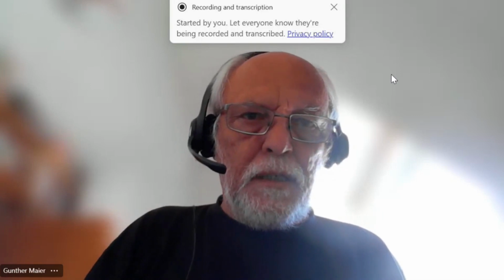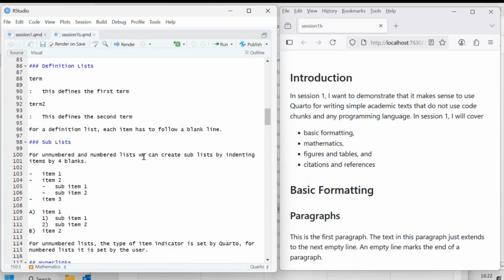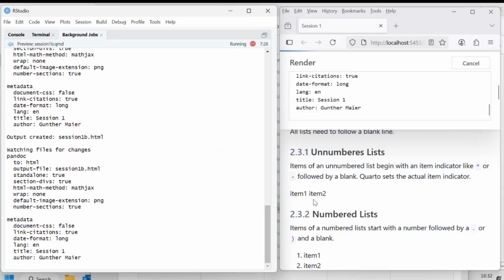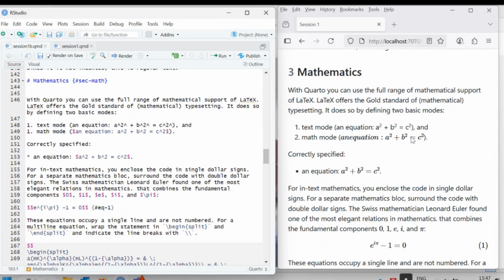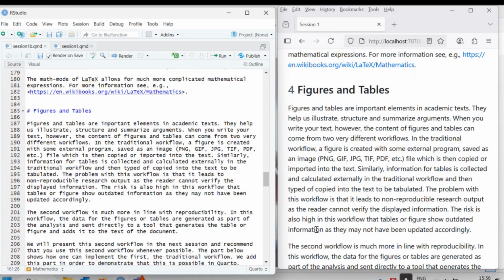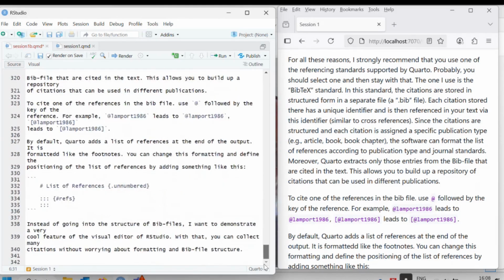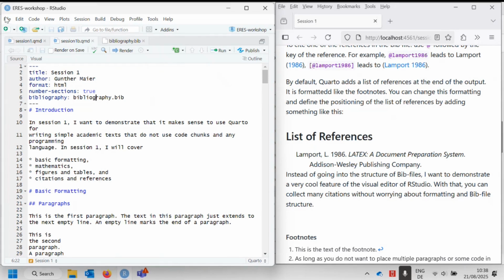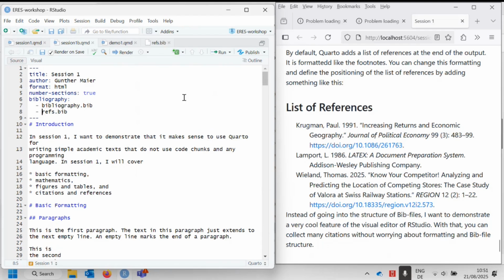Quarto - How to format text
This video describes how one can format text in Quarto's version of markdown. It is intended as an introduction for contributors to the ERES Real Estate Briefs series of books but can be used in other contexts as well.